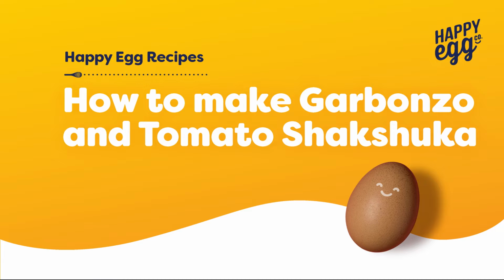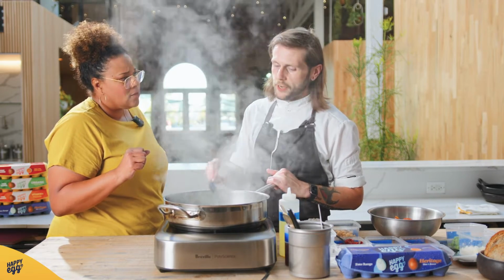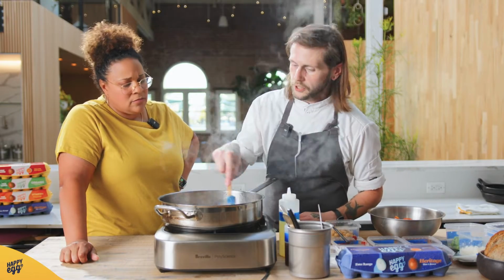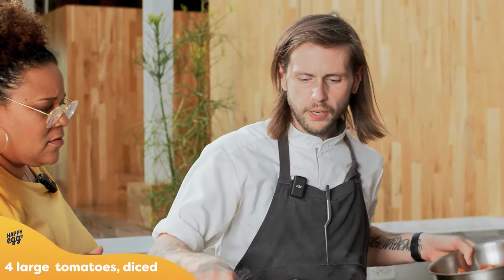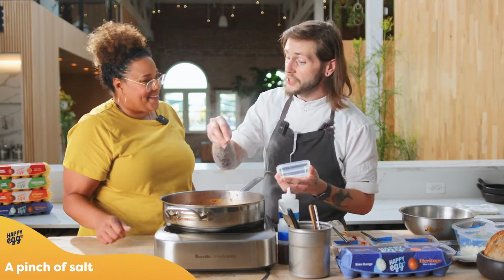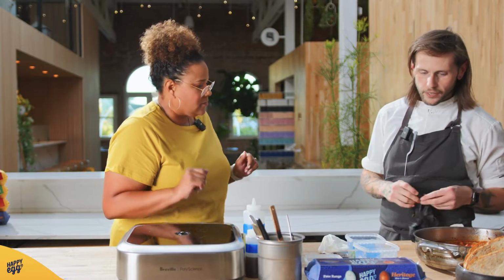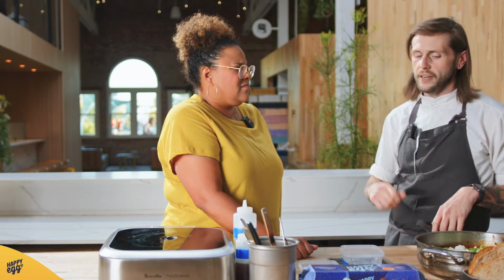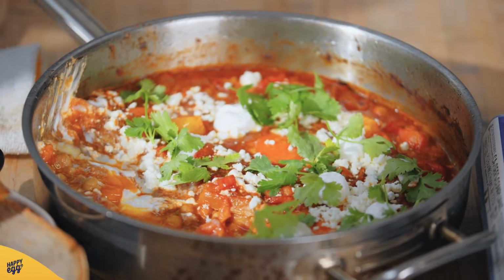How to make Garbanzo and Tomato Shakshouka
Want to find Happy Eggs at a store near you?